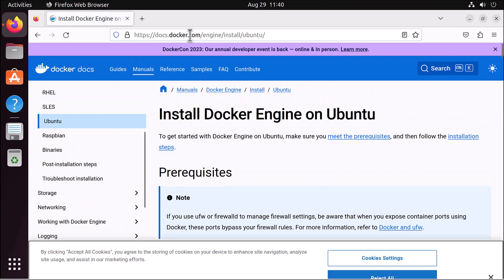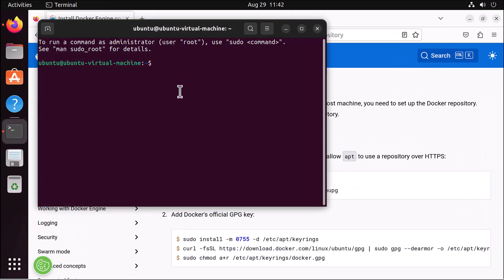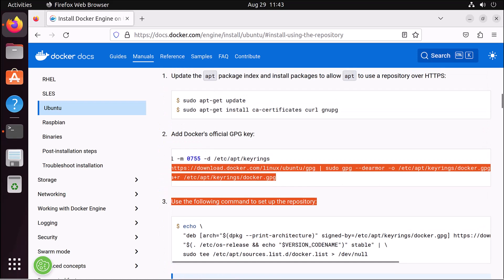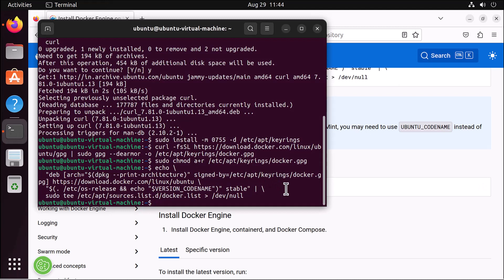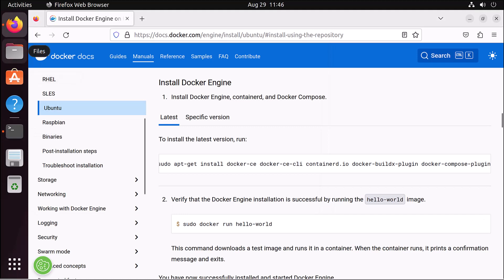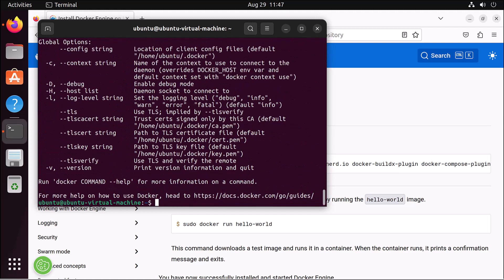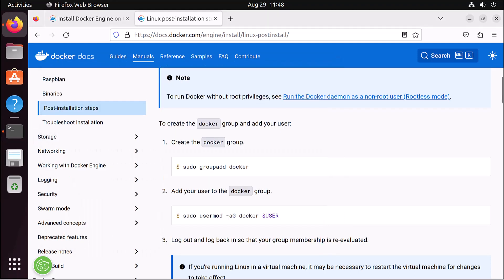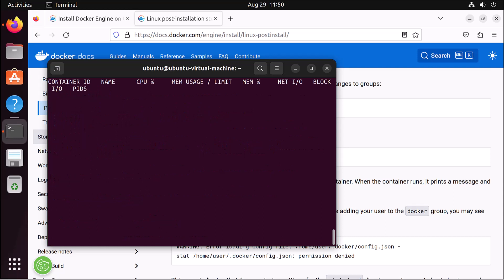How to Install Docker on Ubuntu | Install Docker on Linux | Docker Installation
Hi Everyone,
I'm excited to announce my brand-new *Udemy* course available at ONLY 399INR/$9.99USD:

🐳 Looking to harness the power of Docker on your Ubuntu system? You're in the right place! In this comprehensive tutorial, we'll guide you through the seamless installation process of Docker on both Ubuntu and Linux. 🚀

Link 1:
Install Docker on Ubuntu

Link 2:
Complete Docker Setup Post Installation

🔗 Dive into the world of containerization with our step-by-step guide. Whether you're a developer, sysadmin, or just curious about Docker, we've got you covered. Follow along as we break down the installation process into simple and digestible steps, making it a breeze for beginners and experienced users alike.

Key highlights of the video:

📌 Introduction to Docker and its benefits
🛠️ Installation on Ubuntu 20.04: Clear and concise steps
🆕 Installing Docker on Ubuntu 22.04: Up-to-date instructions
🚀 Quick tips for troubleshooting common issues
🐧 Linux enthusiasts, this one's for you!
🎓 Docker terminology demystified
Don't miss out on this Docker installation guide for Ubuntu users. By the end of the video, you'll have Docker up and running, ready to streamline your development and deployment processes. 📺🔔